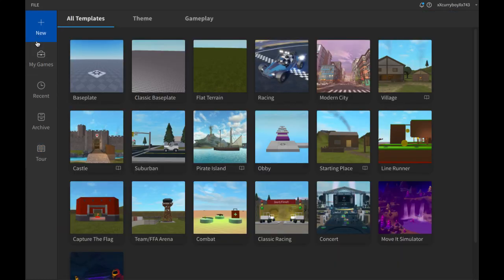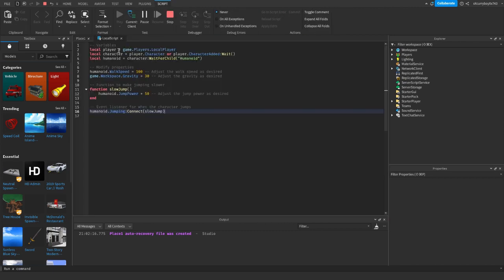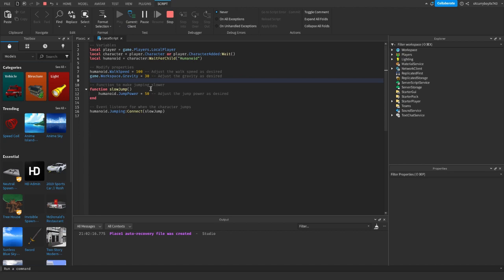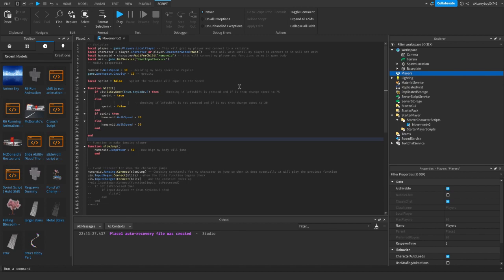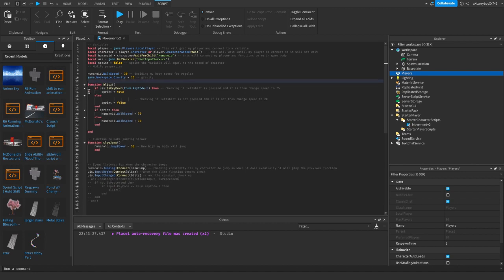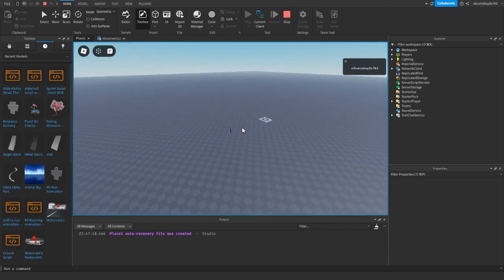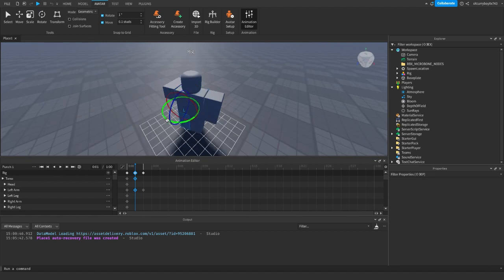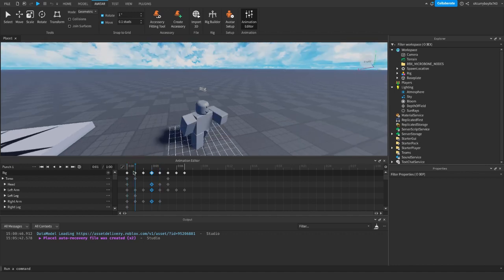Sleepio's tutorial on how to code a game(movement focused)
So we're in copper

by Aayush